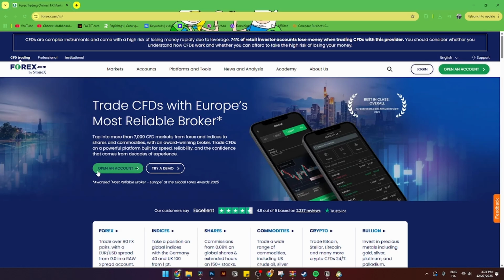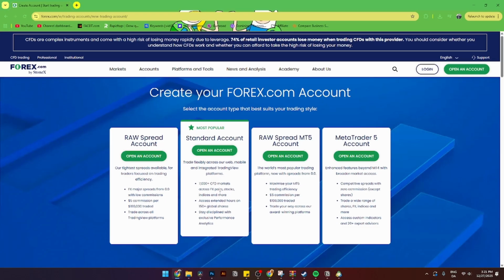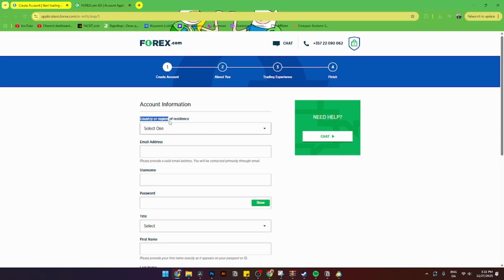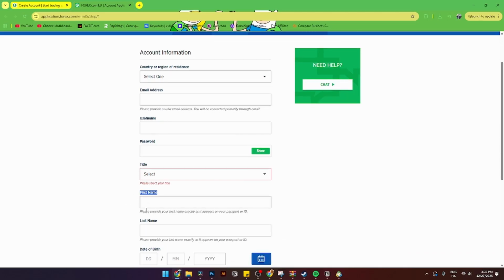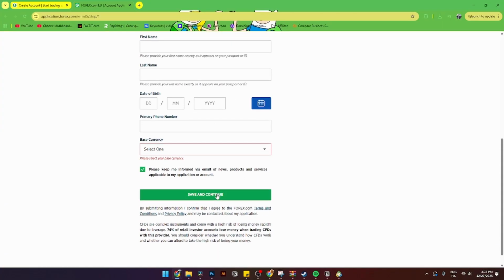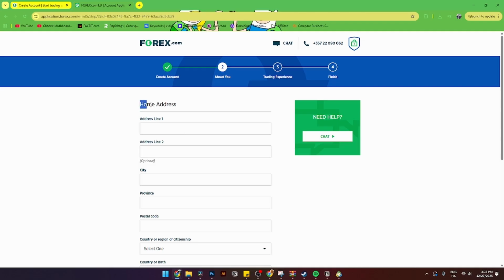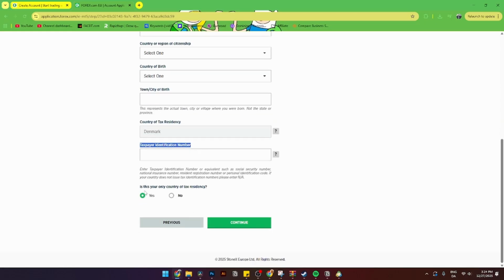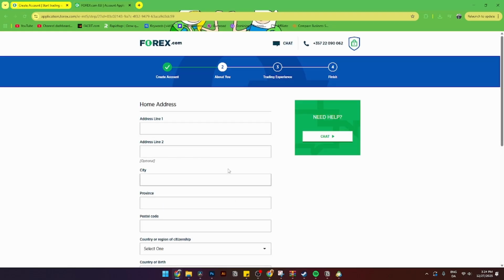How To Open an Account in Forex.com (Full 2026 Guide)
In this video I will show you step by step how to open account in Forex.com this guide was made so even beginners can learn how toOpen an Account in Forex com.